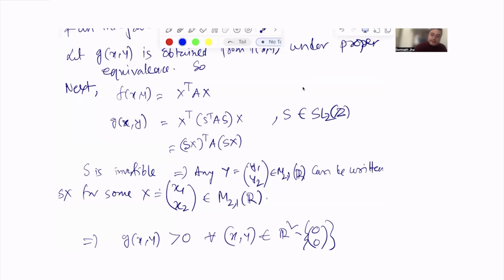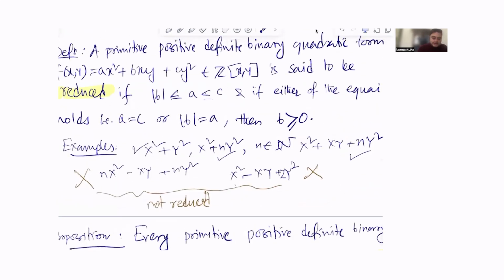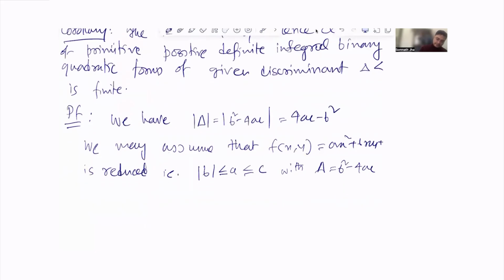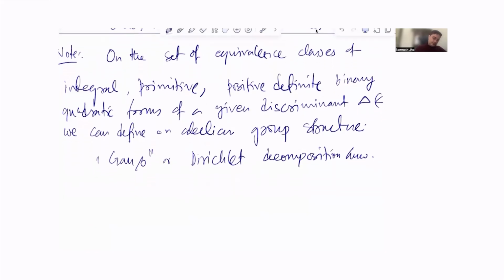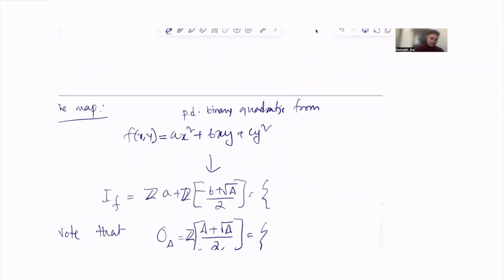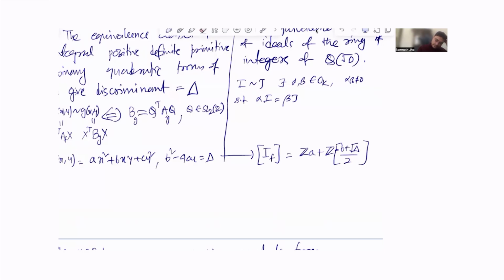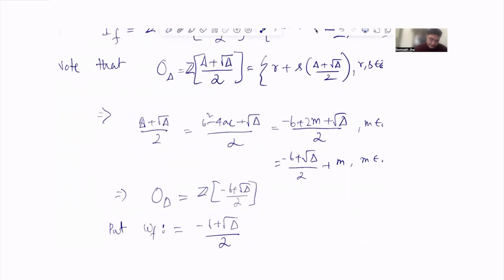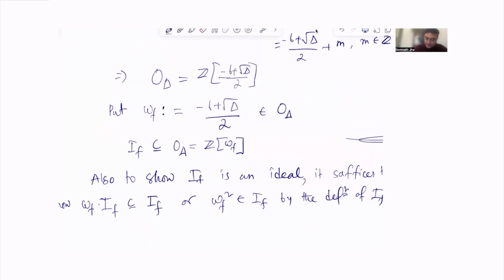Lecture 29: Binary quadratic forms and ideal class group of imaginary quadratic fields – I